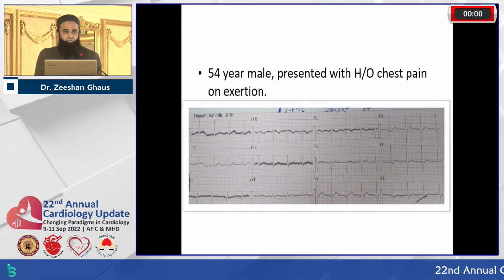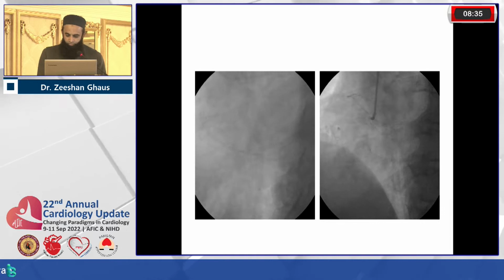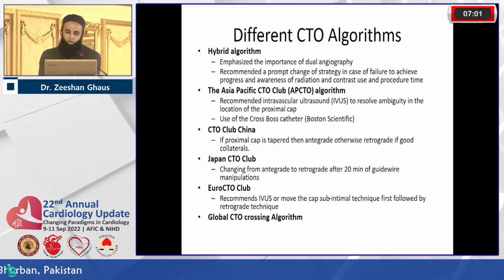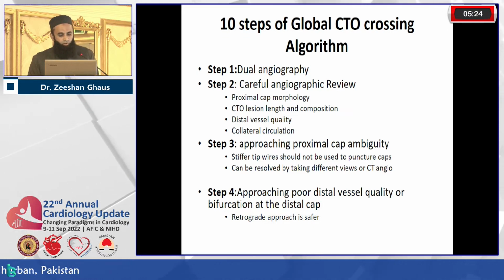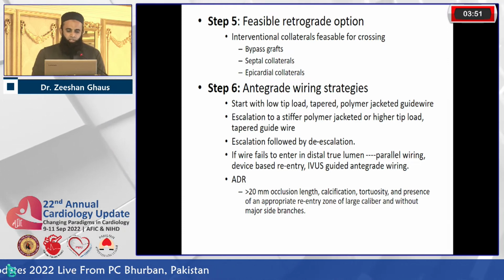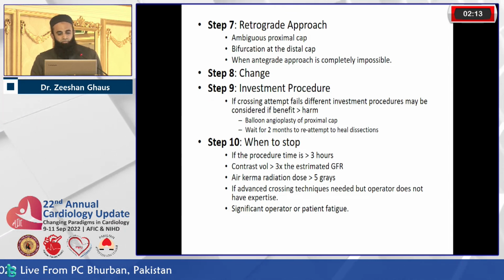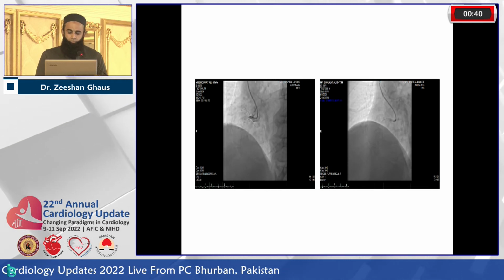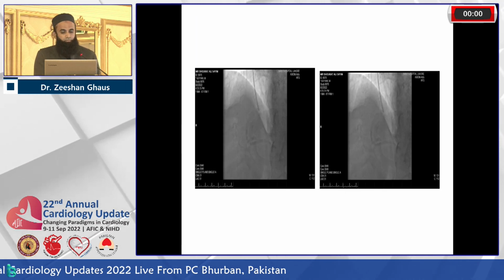Talk on : CTO RCA by Dr. Zeeshan Ghaus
Session 01 : (Best and Worst Cases)
22nd Annual Cardiology Updates 2022
Day 1 - Held at PC Bhurban